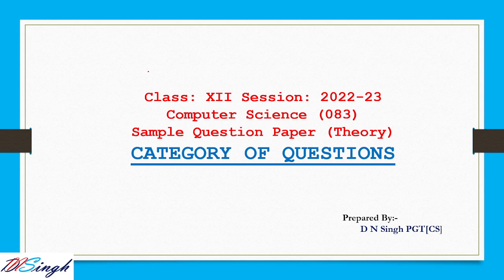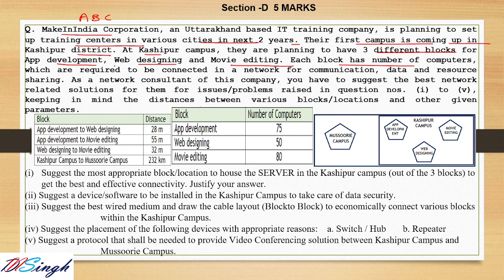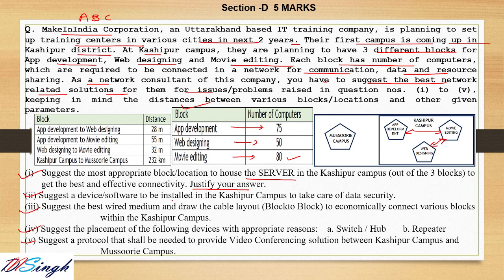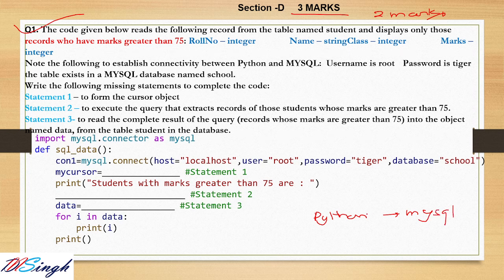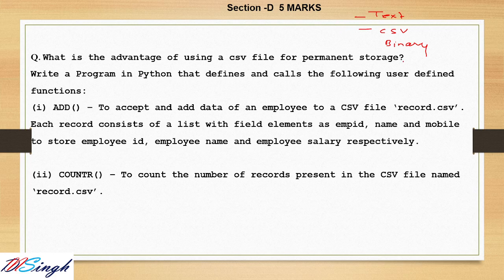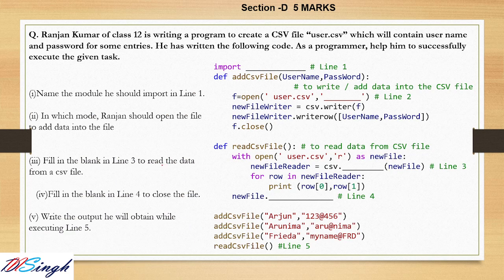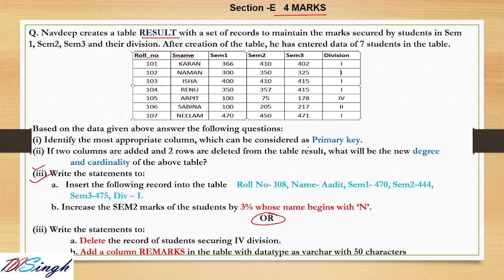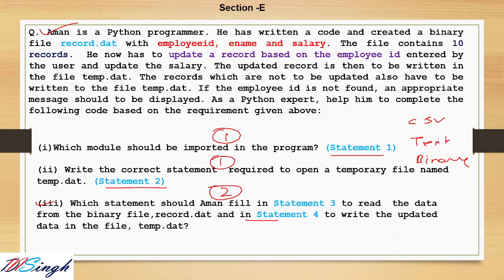Question Wise Analysis of CBSE Sample QP for Class XII Computer Science PART-2